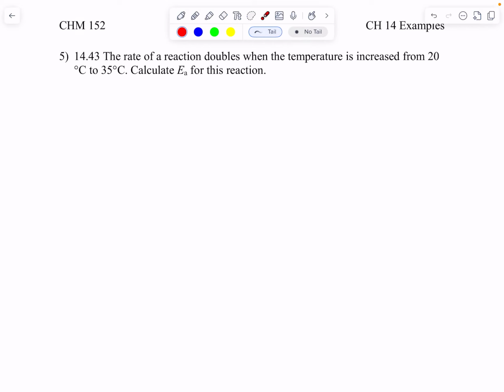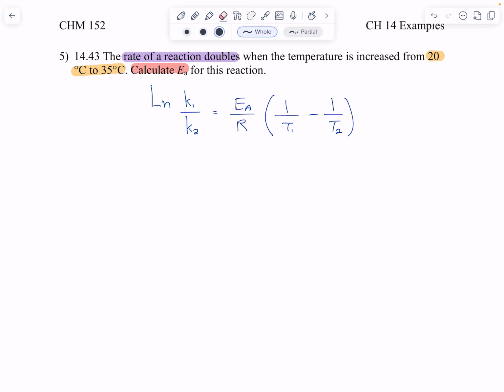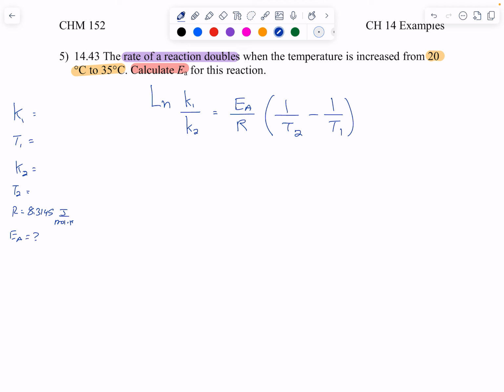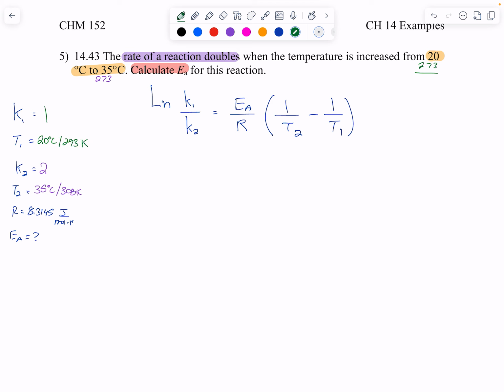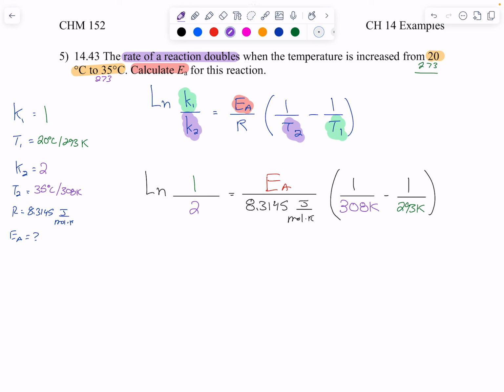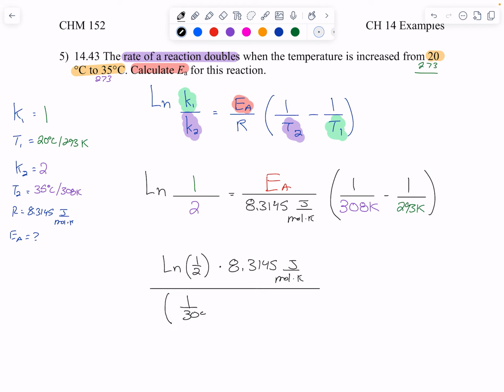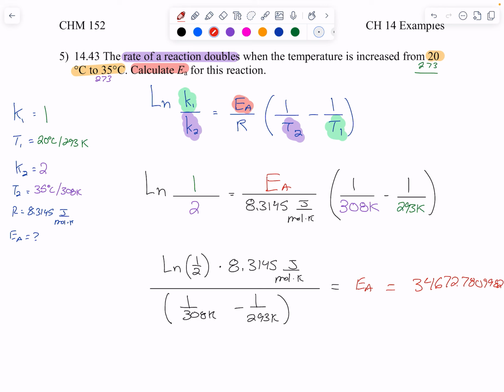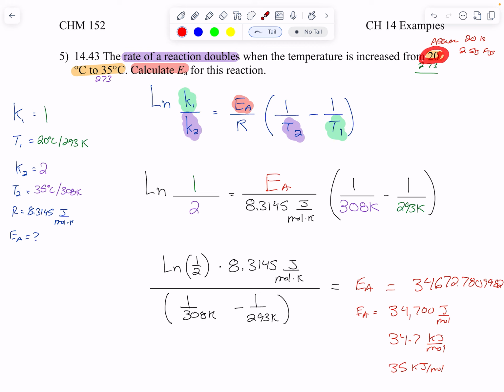CHM 152 CH 14 Kinetics Problem 5